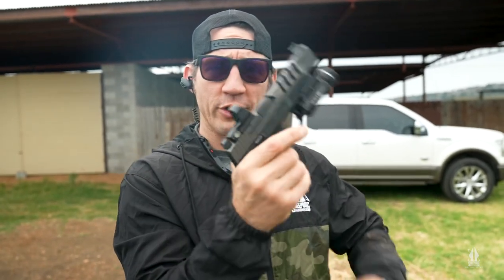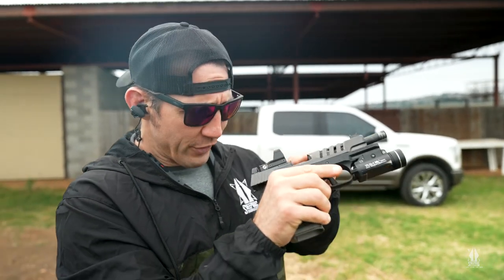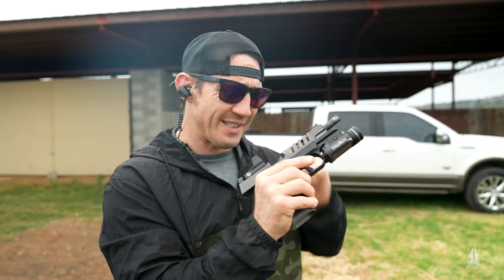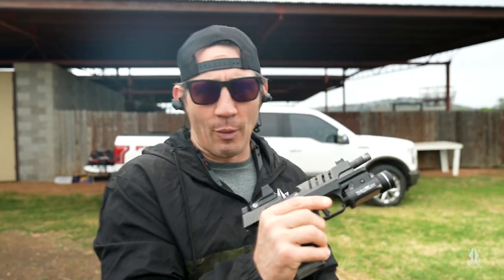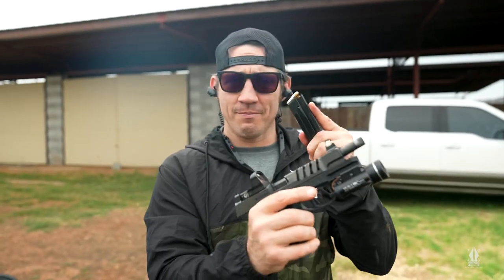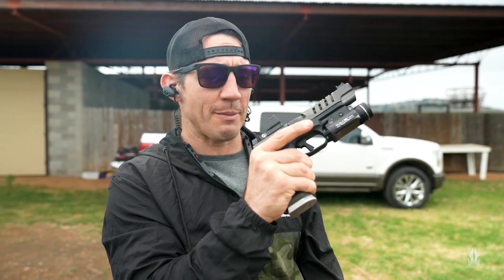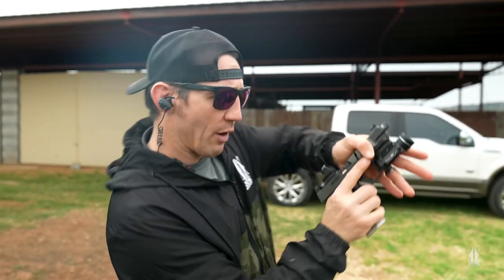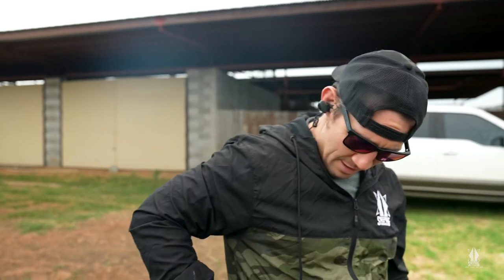How to load and unload your firearm.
I don’t know why everyone makes this so difficult. It’s not a complicated process. Here is a super easy simplified way to load and unload your firearm.
First, ALWAYS follow the safety rules(see below) when handling a fire arm!
Unloading:
1. Remove the source of feed.
2. Lock the slide/bold to the rear.
3. Conduct a 3-point inspection of the chamber, slide/bolt face, and in the magazine well.
Loading:
1. Remove the source of feed.
2. Lock the slide/bold to the rear.
3. Conduct a 3-point inspection of the chamber, slide/bolt face, and in the magazine well.
4. Insert magazine and drop the slide/bolt watching a round be chambered. (Conduct a press check if you want presschecksarefree).

1-  Always point your weapon in a safe direction.
2-  Always treat weapons as if they are loaded.
3-  Never point your weapon at anything you don’t intend to destroy.
4-  Finger off the trigger until you are ready to engage your target.
5-  Know what’s behind, beyond and to the left and right of your target
7-  ID your holster when returning your weapon into your holster.